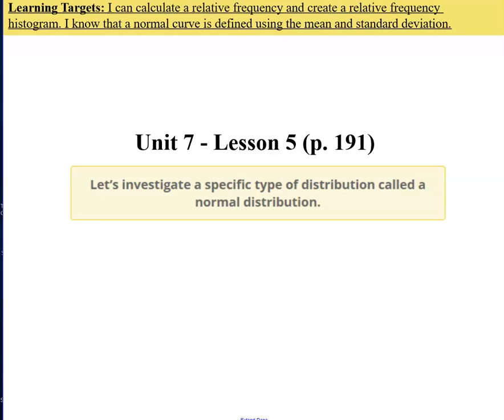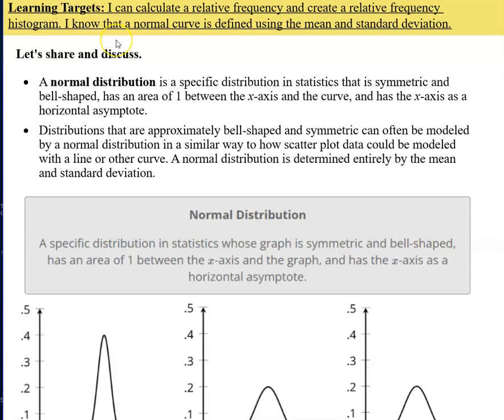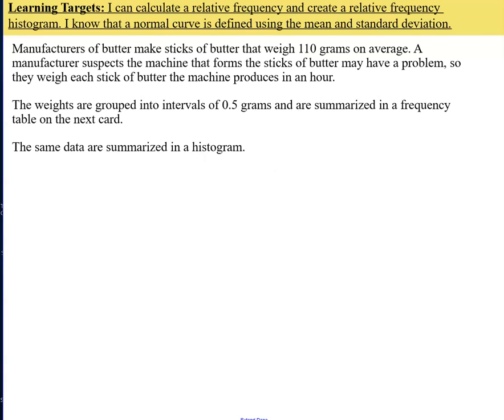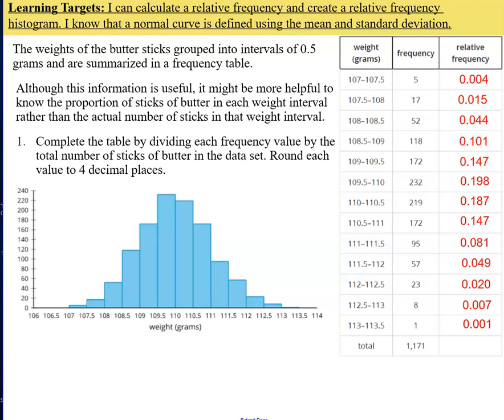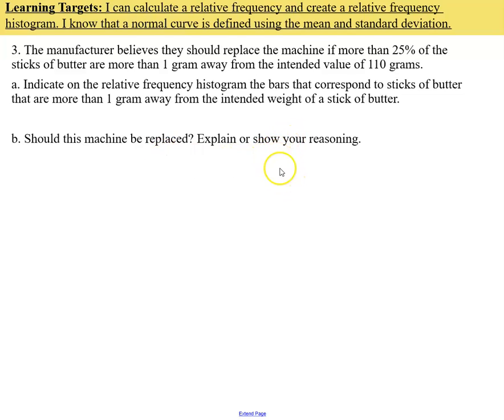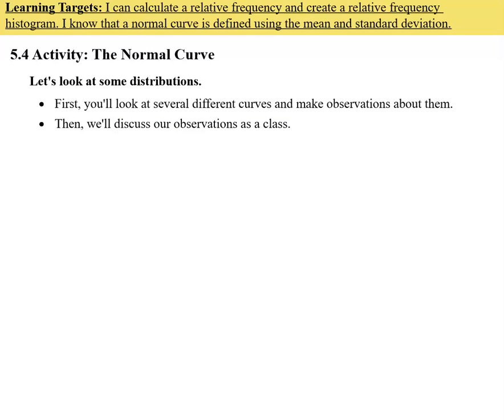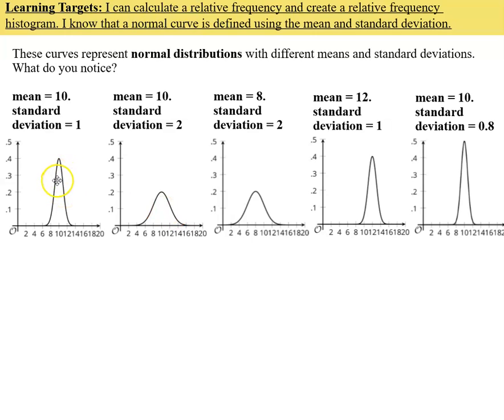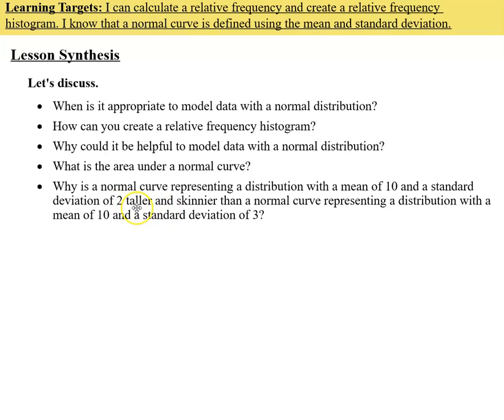7.5 Normal Distributions